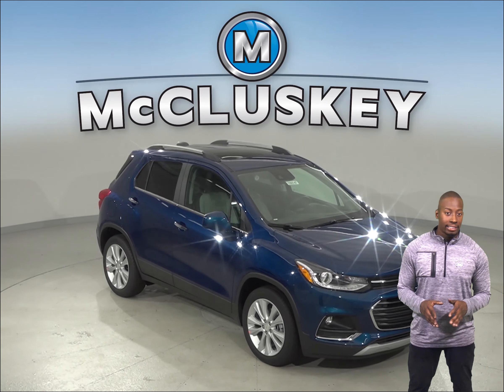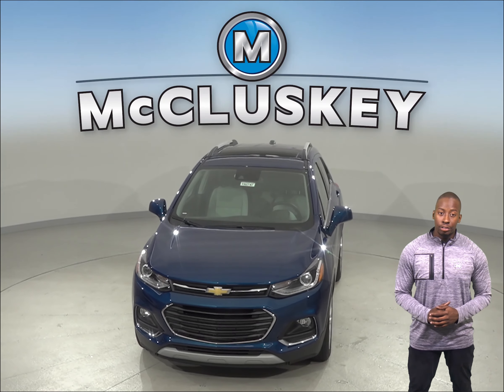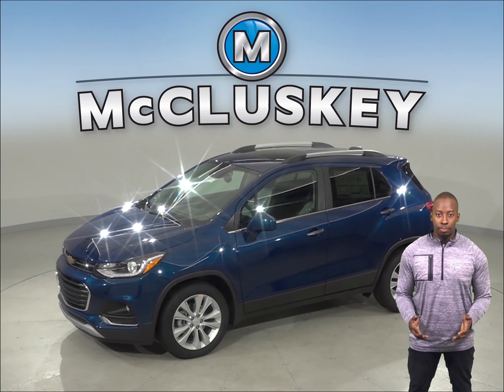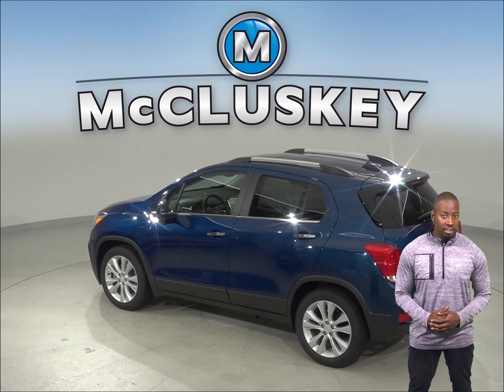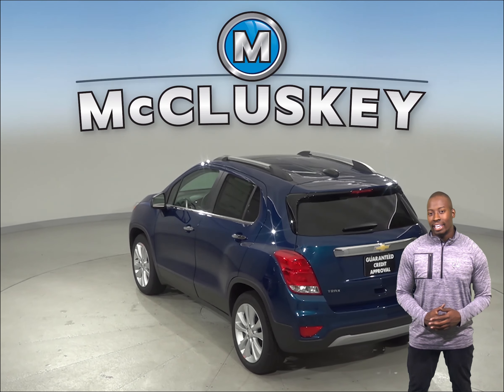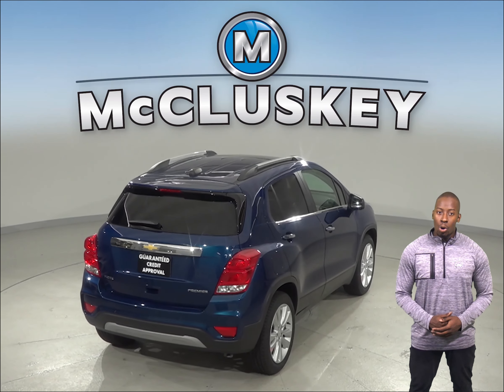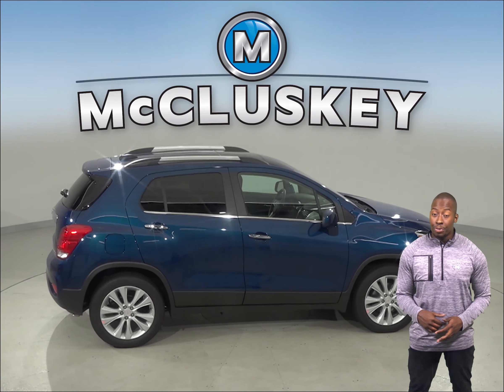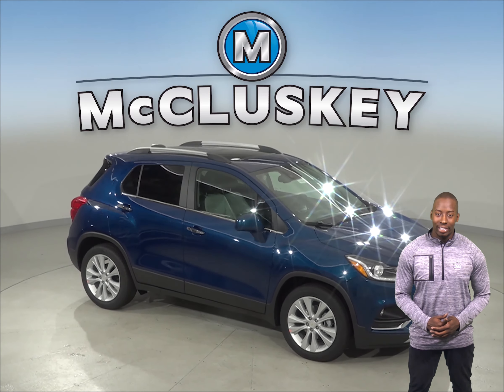192747 New 2019 chevrolet Trax Blue SUV Test Drive, Review, For Sale -